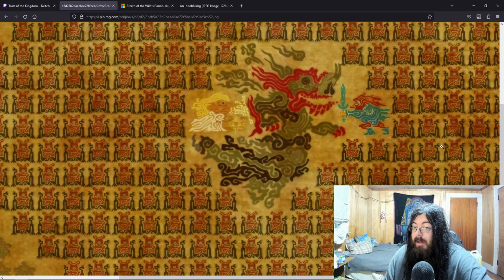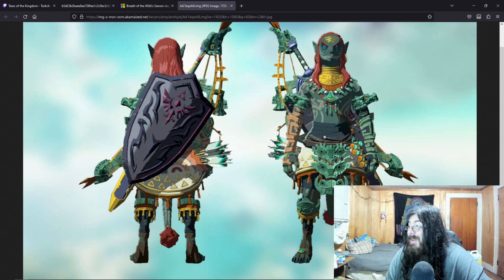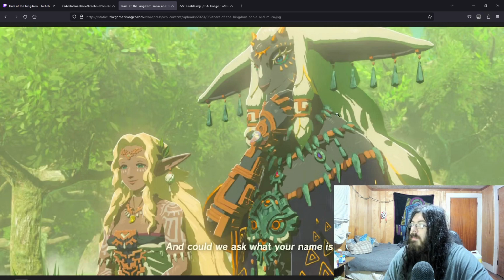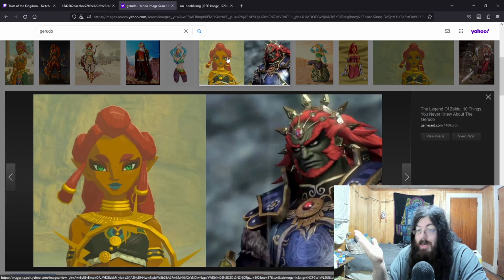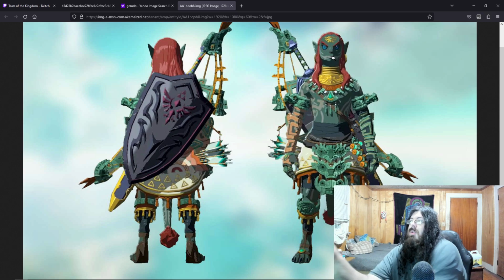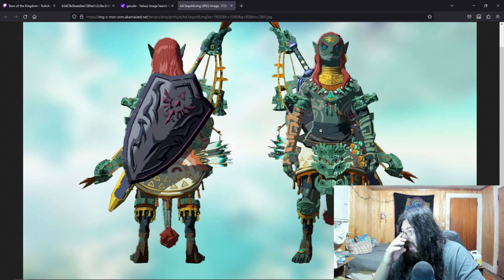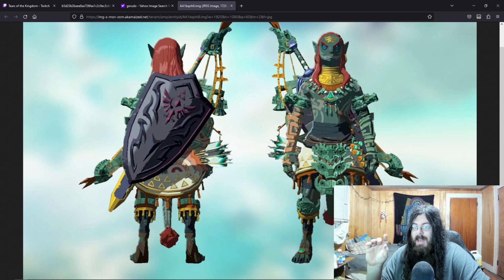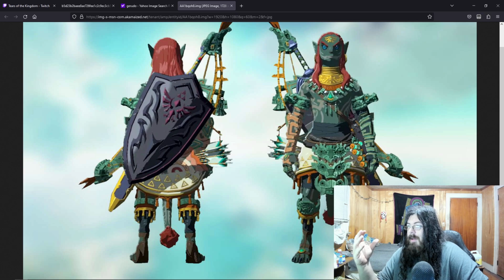Legend of Zelda Tears of the Kingdom Ancient Hero's Aspect And What It Could Imply For The Future